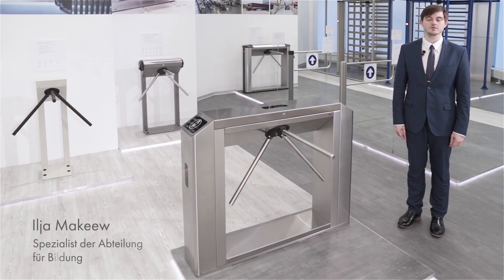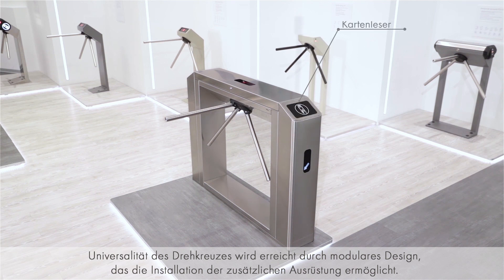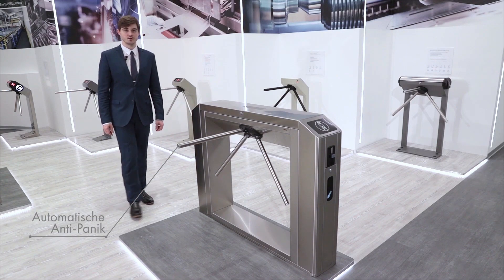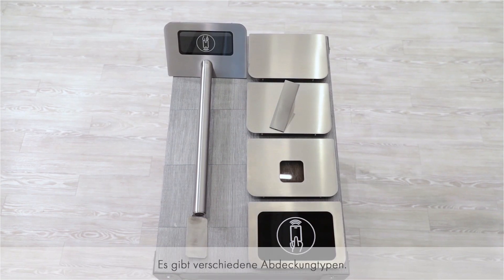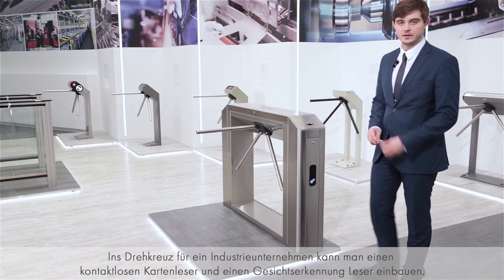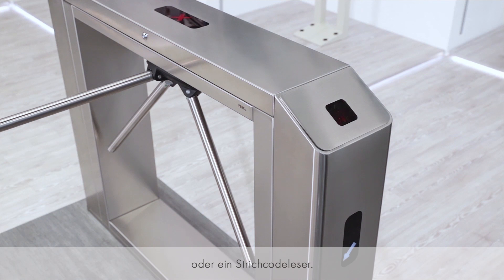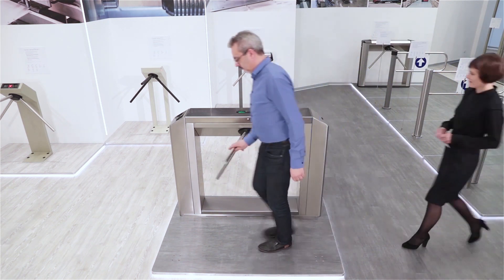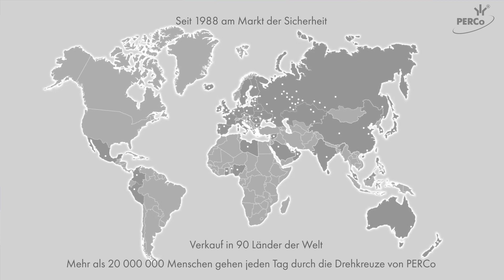TTD-10A Multifunktionales Dreiarm-Drehkreuz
Die Videoübersicht ermöglicht es Ihnen, mehr über die Möglichkeiten des multifunktionalen Säulendrehkreuzes zu erfahren.
Universalität des Drehkreuzes wird erreicht durch Modulares Design, das die Installation der zusätzlichen Ausrüstung ermöglicht. Abhängig von den Zielen des Objektes, wo das Drehkreuz benutzt wird, ist es möglich, ins Drehkreuz einen Kartenleser oder einen Strichcodeleser einzubauen oder einen Kartenleser-Empfänger oder einen Münzbehälter zu installieren.